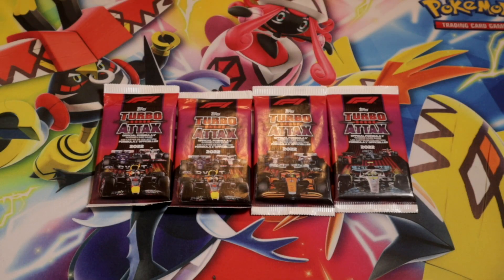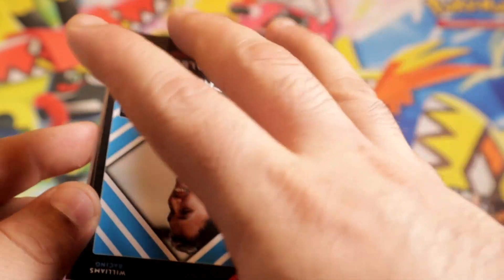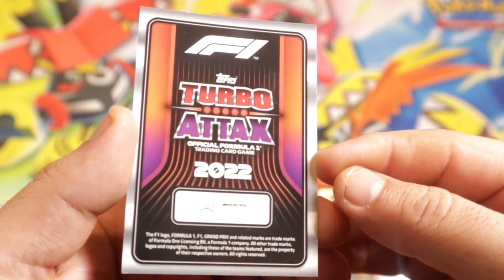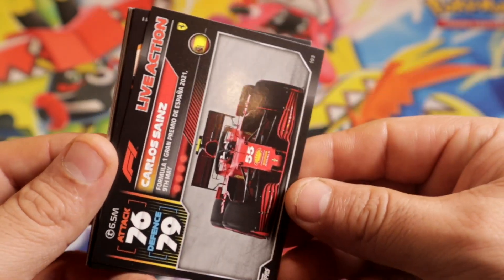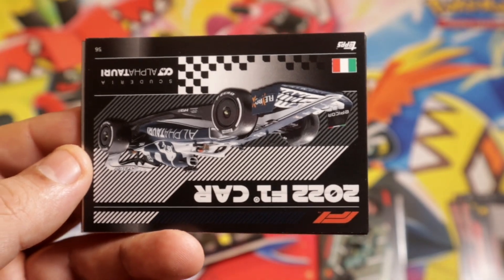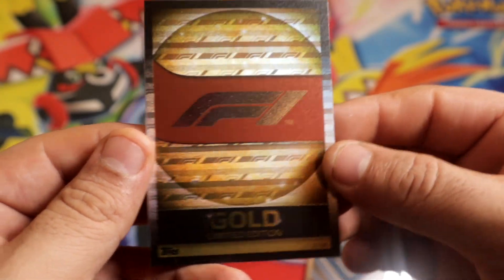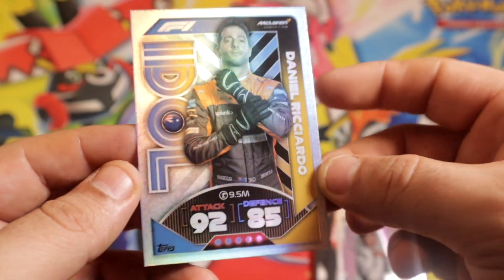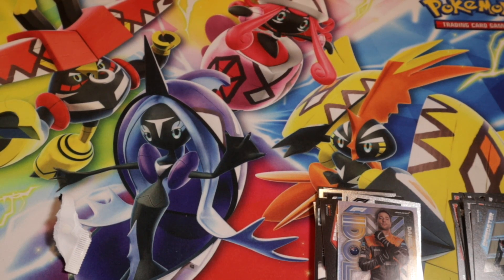2022 Topps Turbo Attax Formula 1 Retail Packs